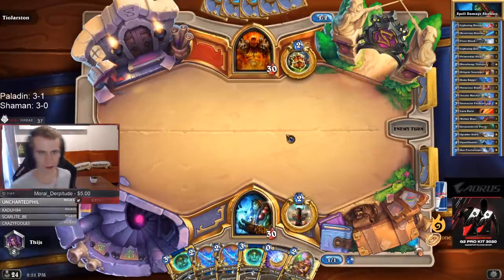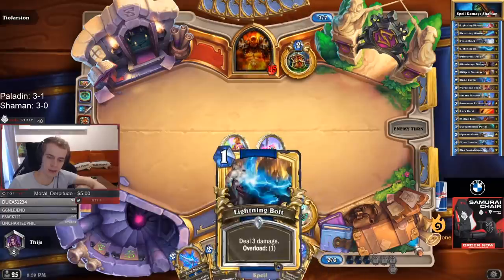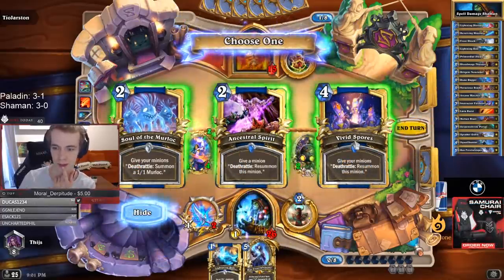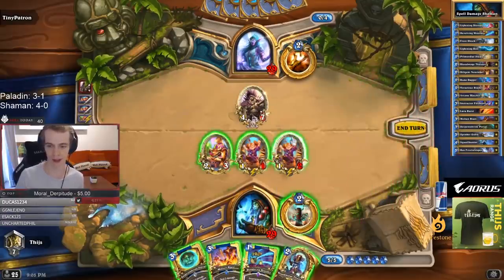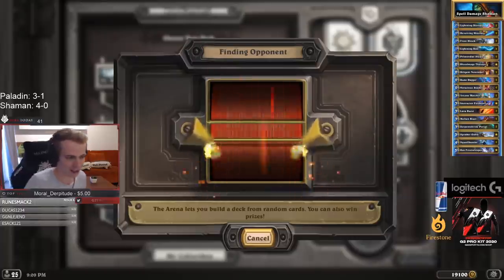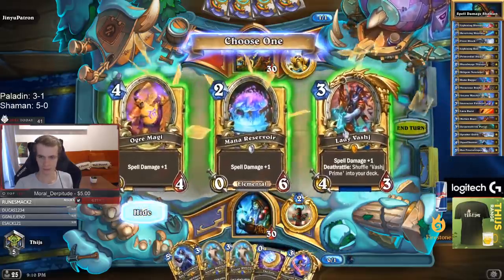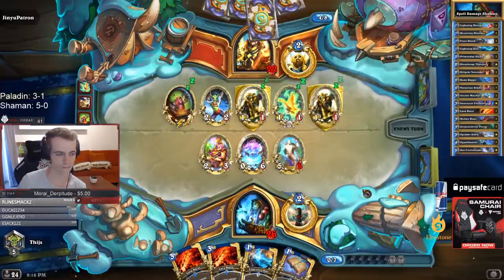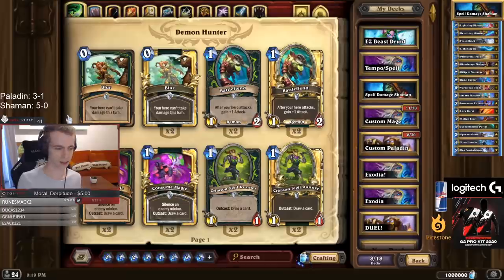We Made A SCHOLOMANCE MONSTER!! Shaman-Stone Is Coming! (Hearthstone: Scholomance Academy)